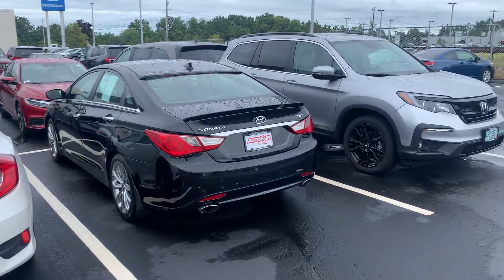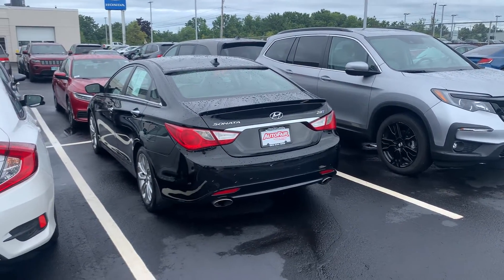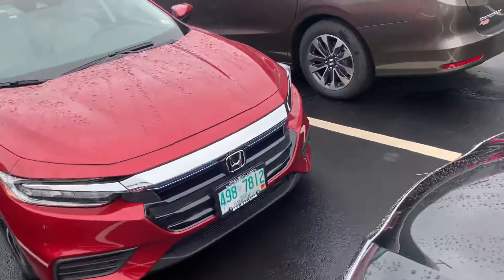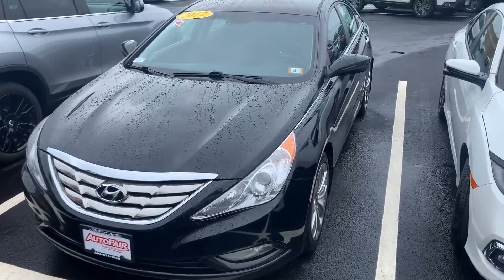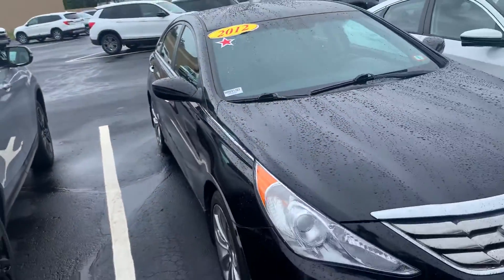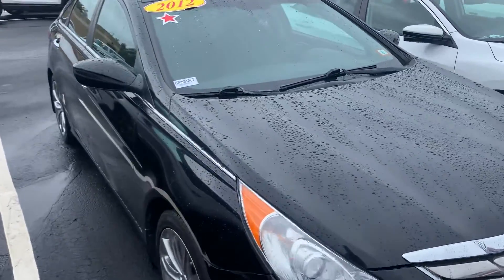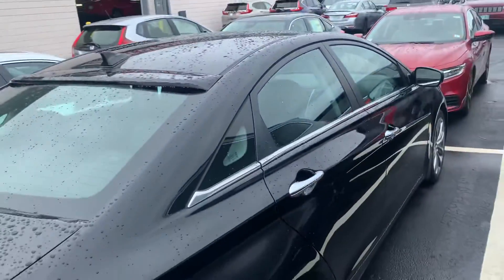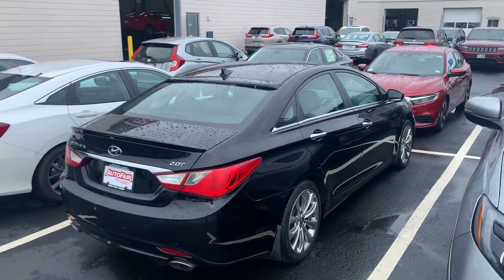Kelly, your Hyundai Sonata awaits you!